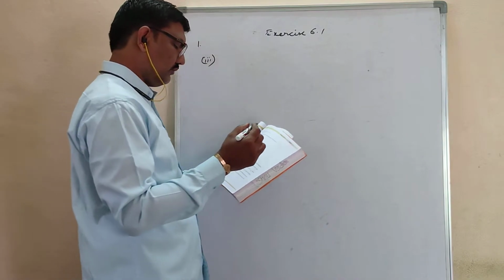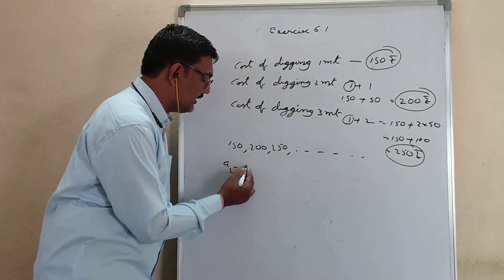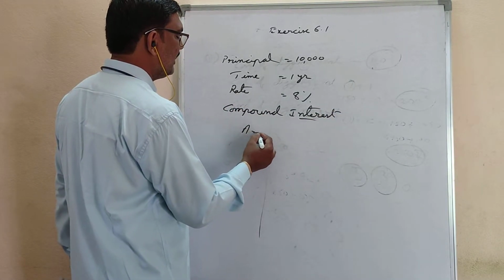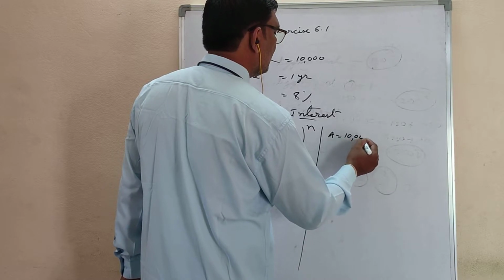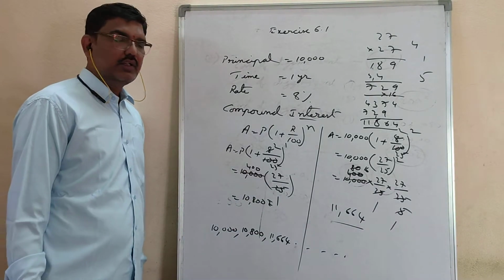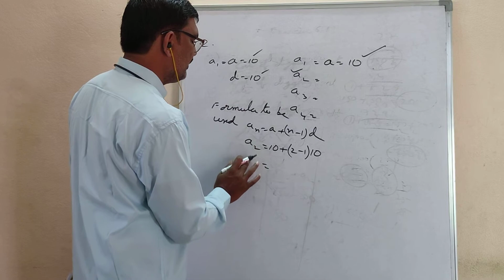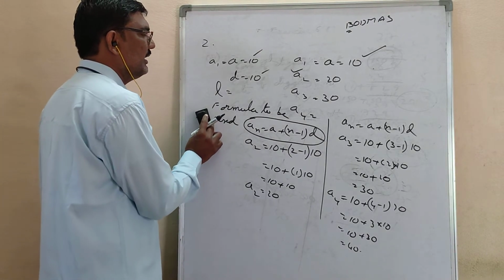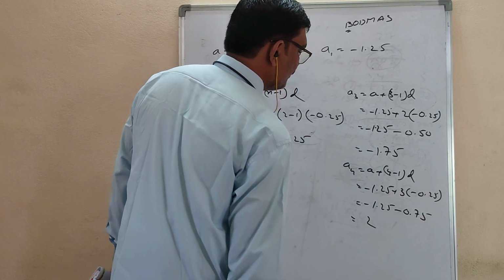Progressions Exercise 1 for 10 th class